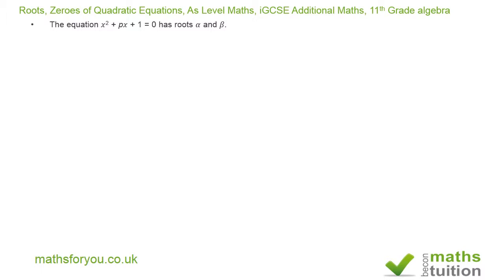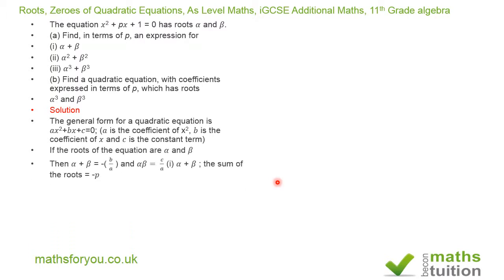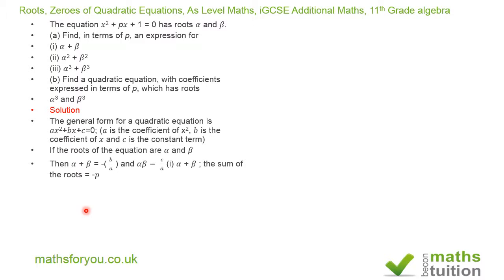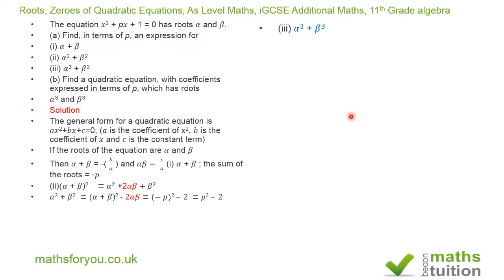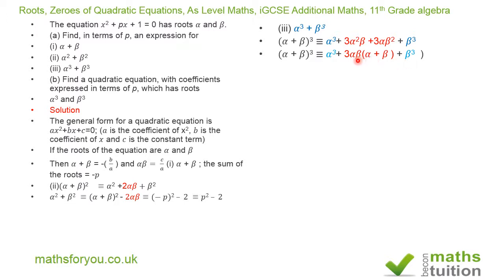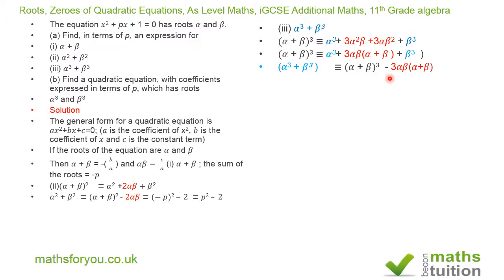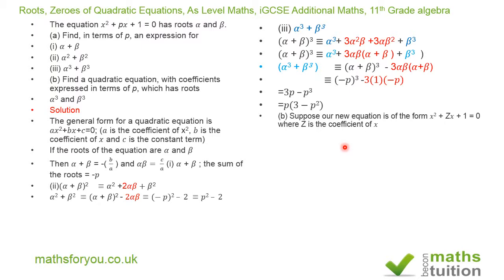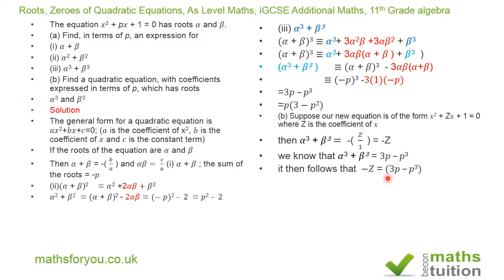Roots, Zeroes of Quadratic Equations, As Level Maths, iGCSE Additional Maths, 11th Grade algebra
Sum and product of roots o quadratic equations, a revision exercise based on an iGCSE past (Additional Maths) question. ...very interesting